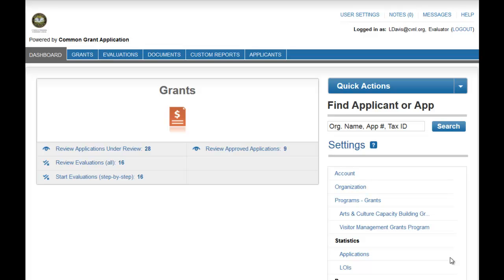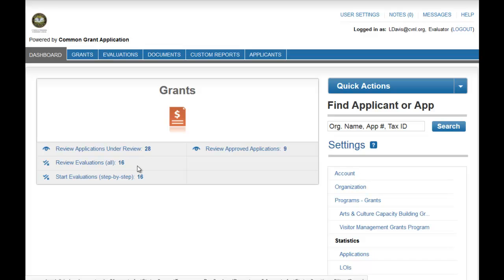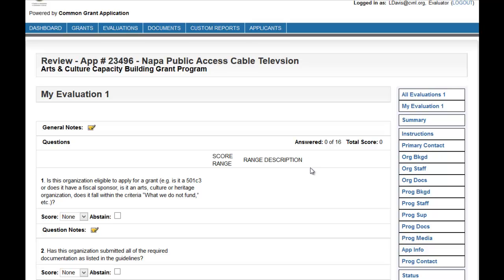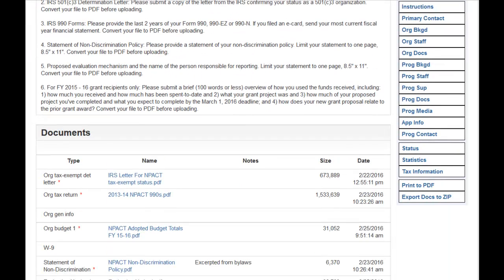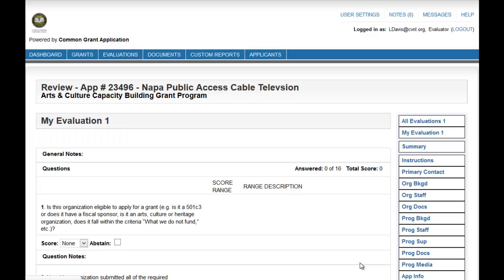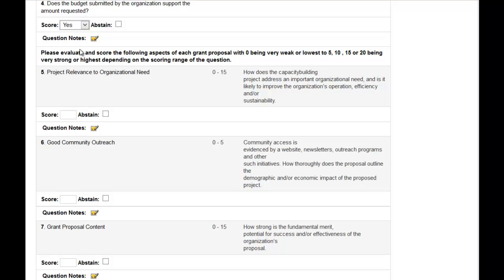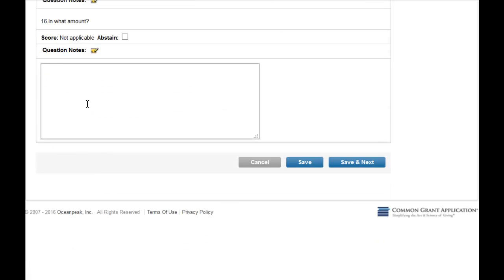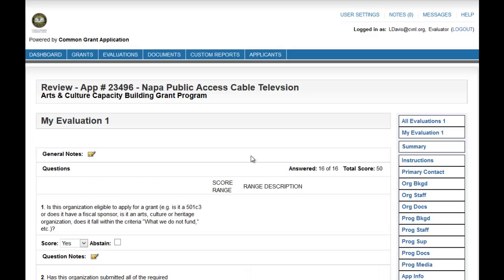County of Napa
Evaluator Video 2016